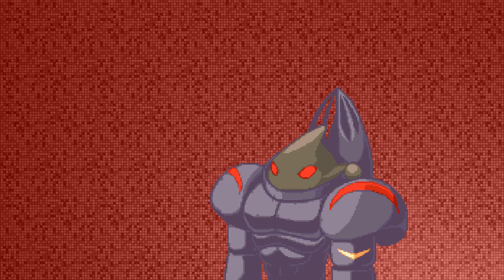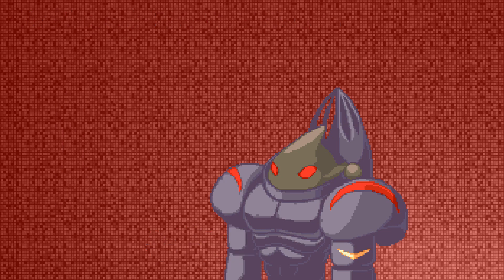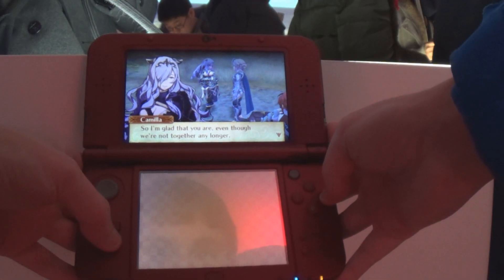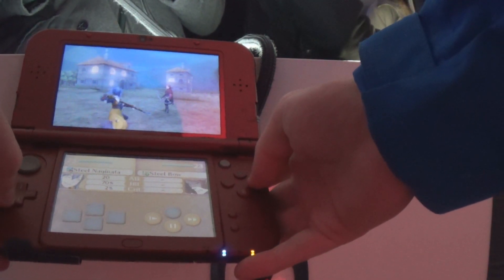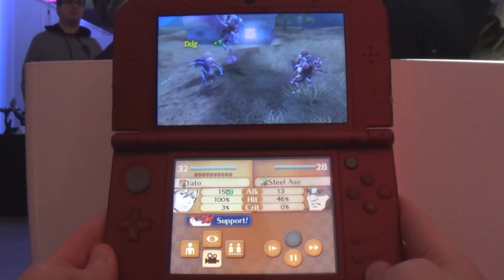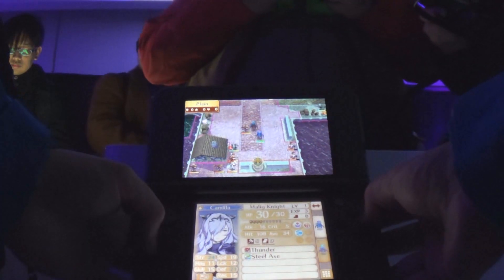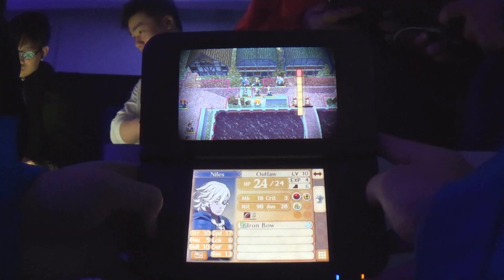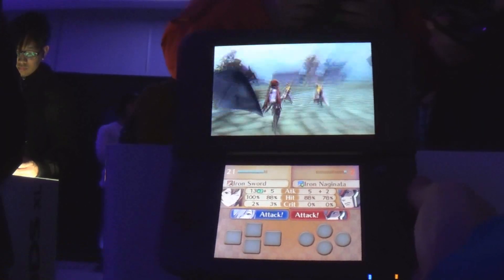Fire Emblem Fates PREVIEW - Caz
Just to clarify:  No, this is *not* a review of Fire Emblem Fates (you can tell because it's really short).  This is a PREVIEW.  I'm still planning on reviewing Fire Emblem Fates (by which I mean all three versions) but for the time being, enjoy this short preview for Fire Emblem Fates:  Birthright and Fire Emblem Fates:  Conquest.